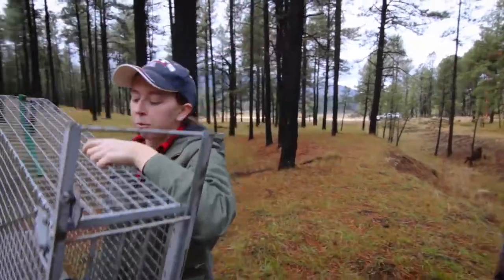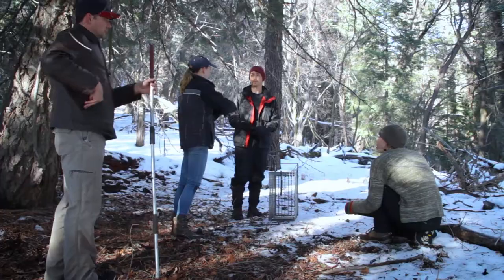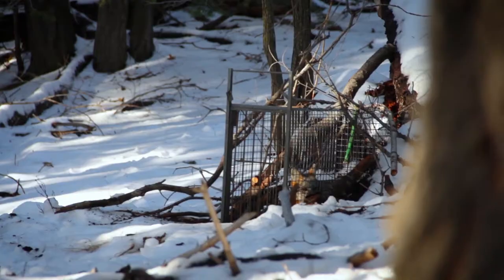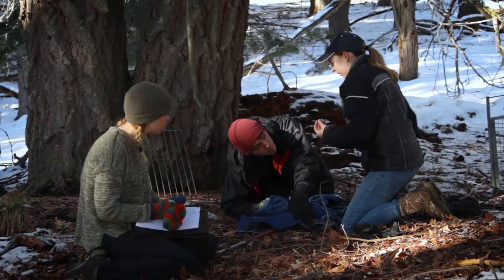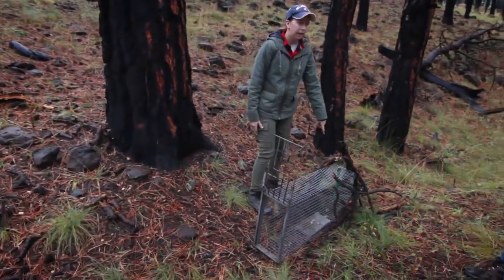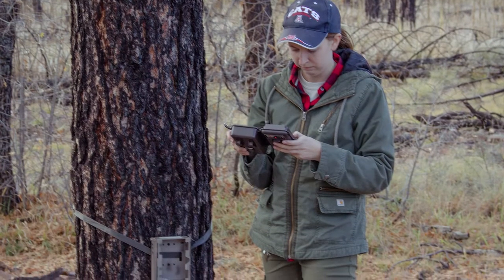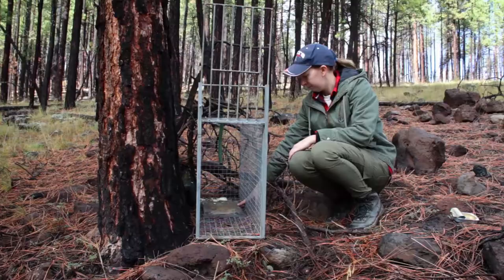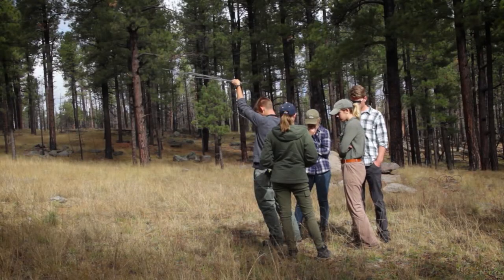Gray Fox Spatial Ecology | Inside A Master's Thesis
Gray Foxes are an understudied species in the American Southwest. Amanda Veals is a Master’s Student at The University of Arizona working to uncover the home ranges of these elusive animals. In the process, she provides interested undergrads with in-the-field experience of what it takes to be a conservation biologist.

Videographer: Corey Shaw

Additional Credits:
Thanks to the School of Natural Resources and the Environment; Stewart Marsh, John Koprowski and the University of Arizona; The UofA Chapter of The Wildlife Society, Amanda Veals, and volunteers.

Filmed and produced by Corey Shaw